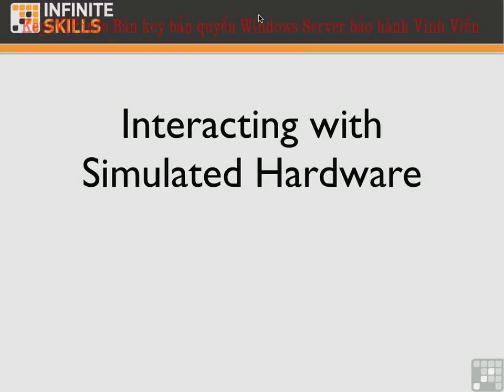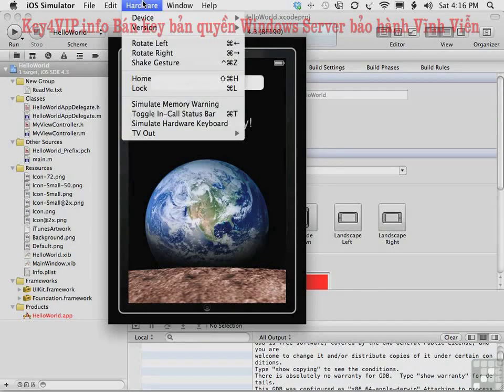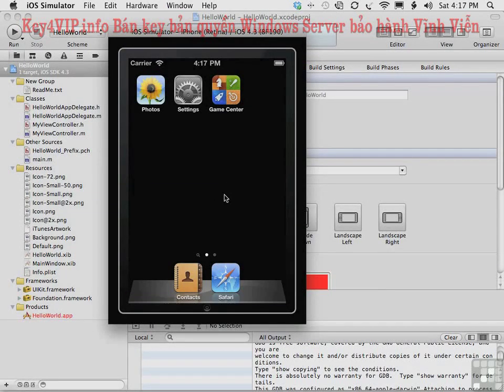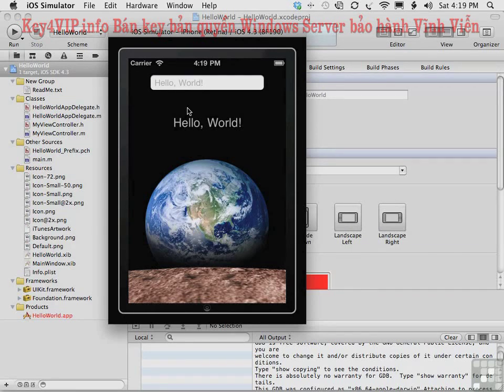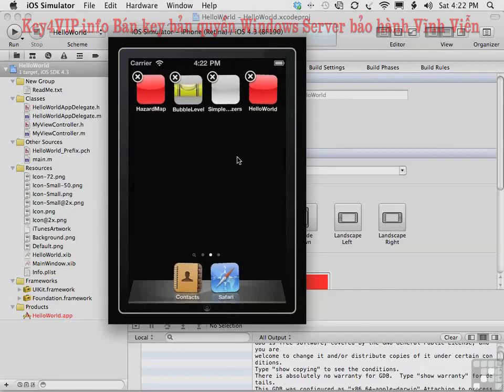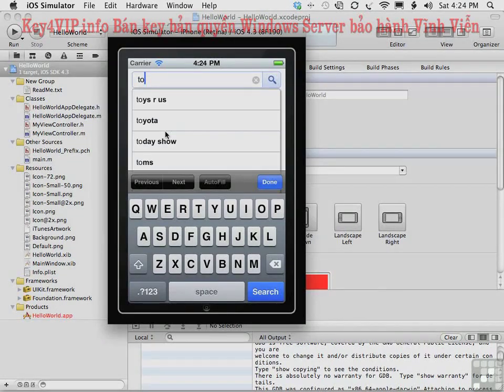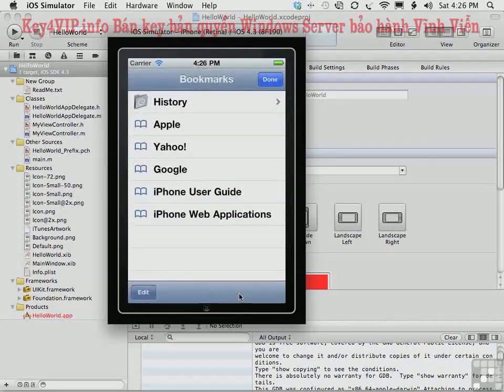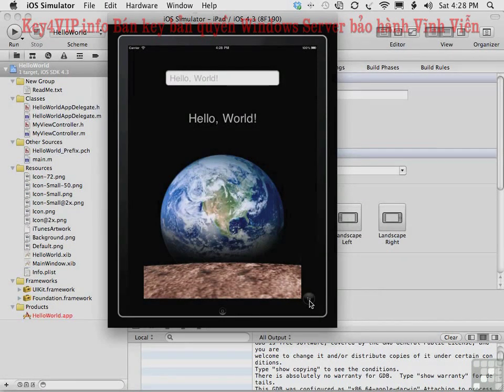0702 Interacting With Simulated Hardware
Interacting With Simulated Hardware